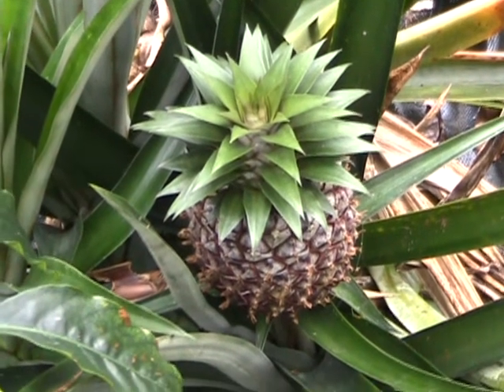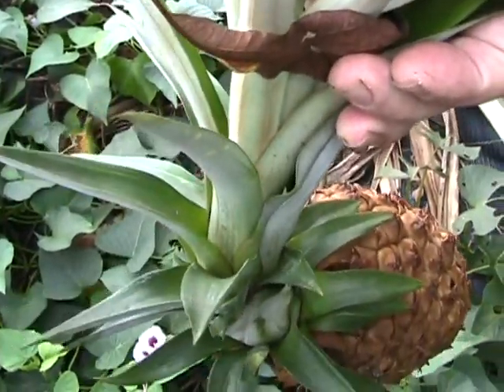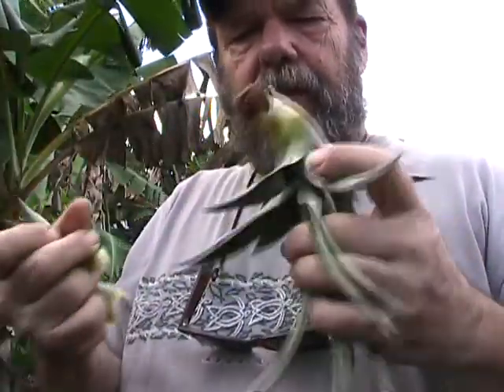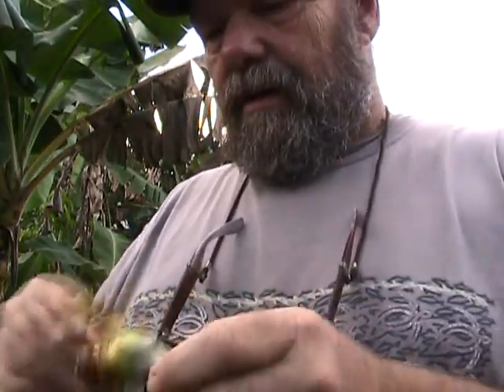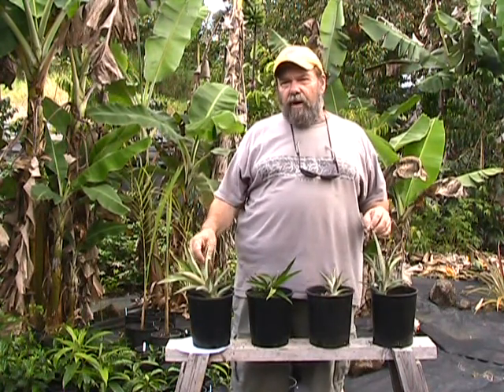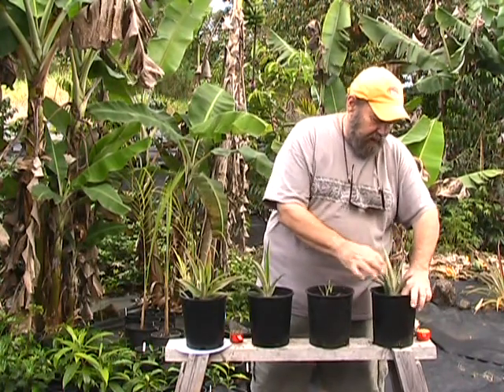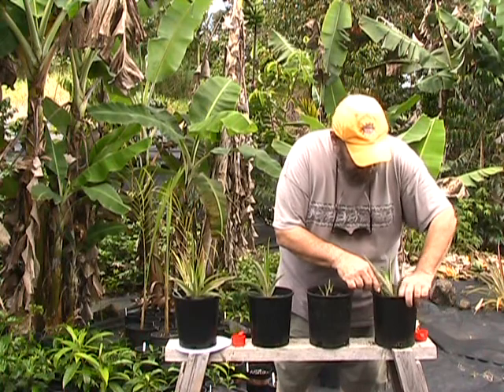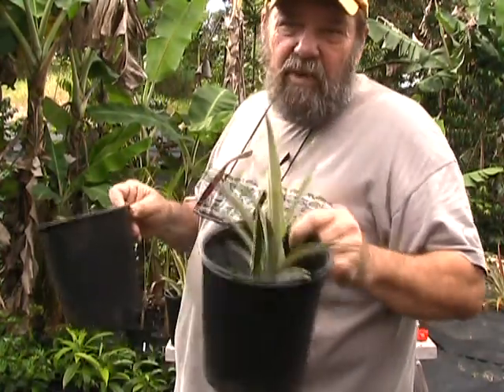Potted Pineapples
Bill demonstrates planting pineapple tops in containers.